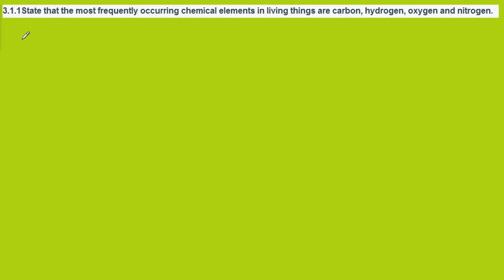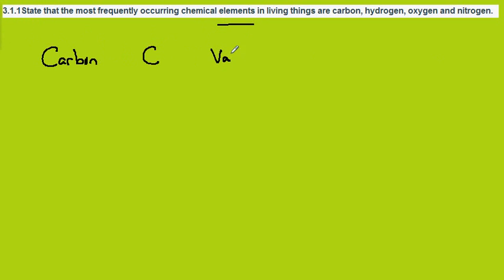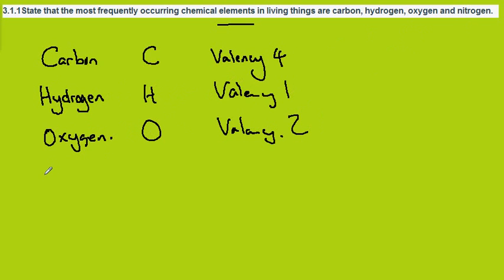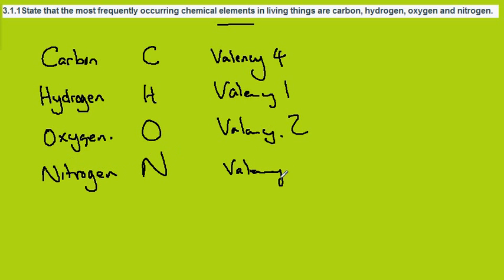3.1.1 Common elements